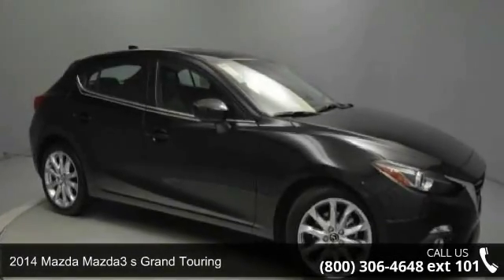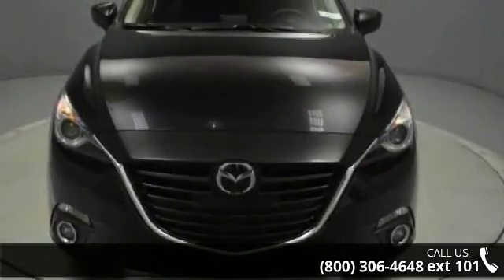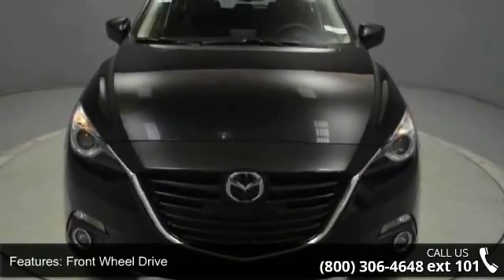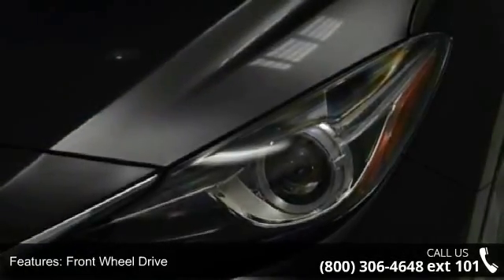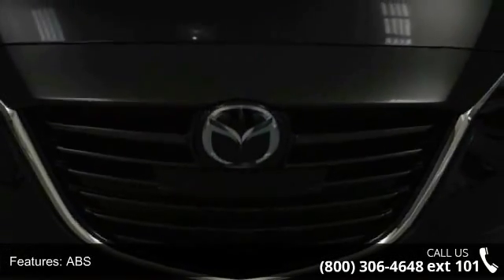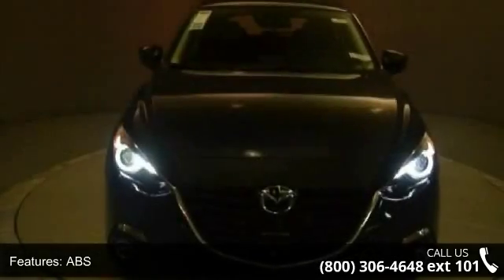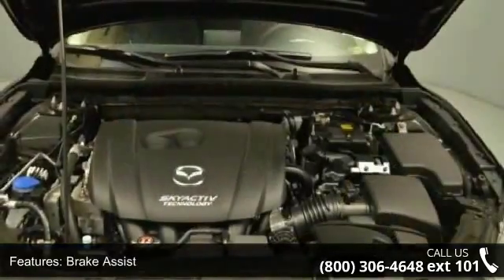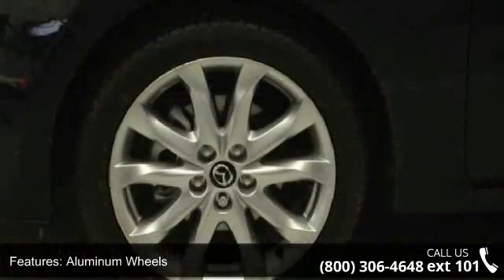2014 Mazda Mazda3 s Grand Touring - Lou Fusz Mazda - St. Louis, MO 63132